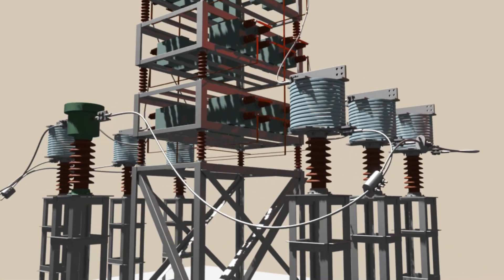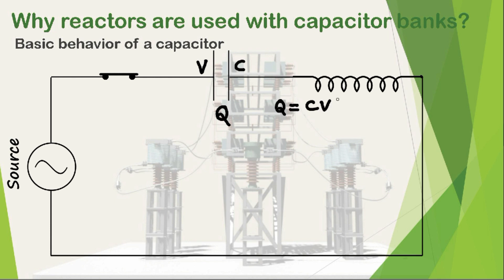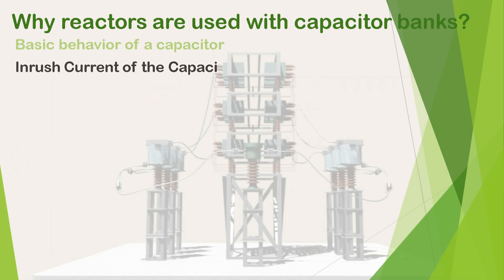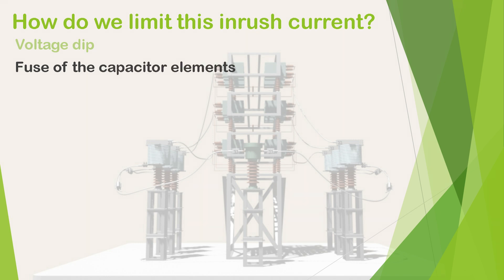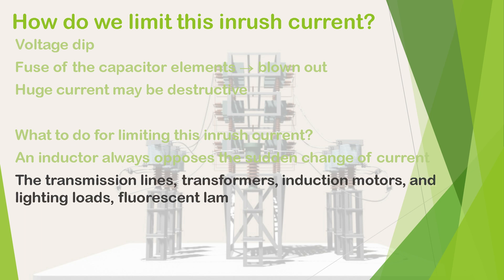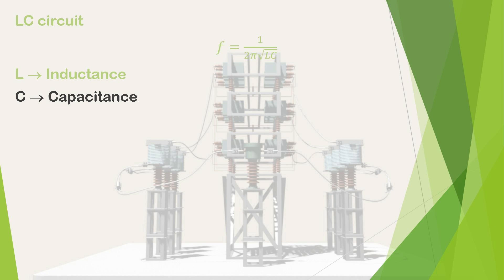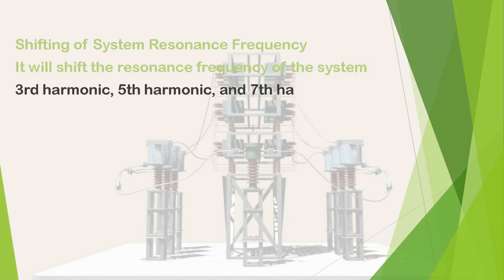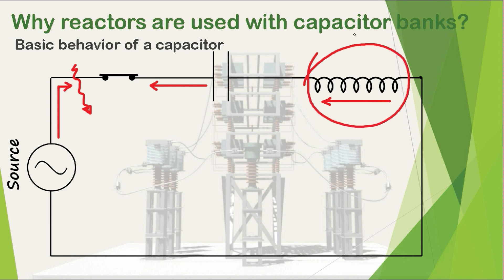Why are Reactors Connected with Capacitor Banks in Substations | Inrush Current Explained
In this video from Circuit Masterclass, we explore why reactors are connected in series with capacitor banks in substations. You’ll learn the basic electrical behavior of capacitors, what causes dangerous inrush currents during switching, and how series reactors effectively limit these currents to protect the system.

👨‍🏫 What you'll learn:
What happens when a capacitor bank is switched on
How dV/dt affects current through a capacitor
What inrush current is and why it's dangerous
The role of inductors (reactors) in limiting current
How resonance, harmonics, and fault current are controlled
Practical benefits of using series reactors with capacitor banks

🎓 Whether you're an electrical engineering student, a practicing engineer, or a substation enthusiast, this video breaks down the theory in an easy-to-follow way!